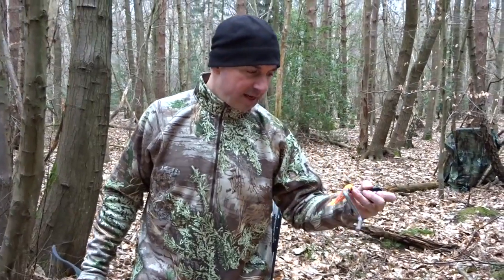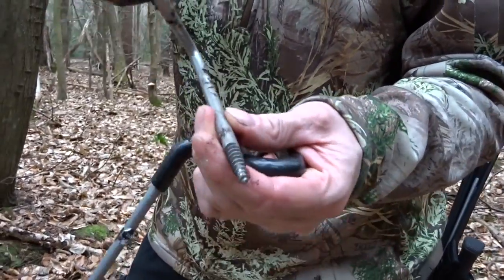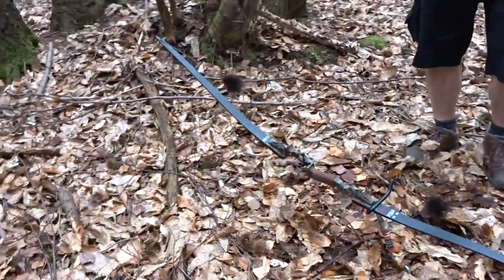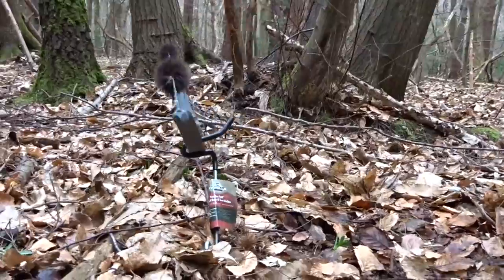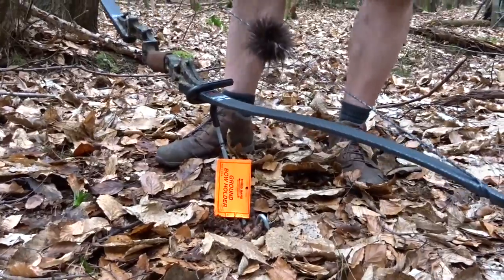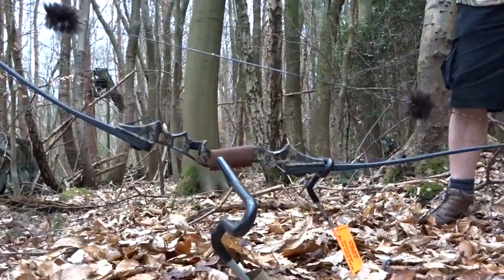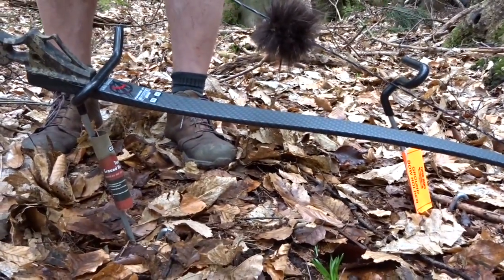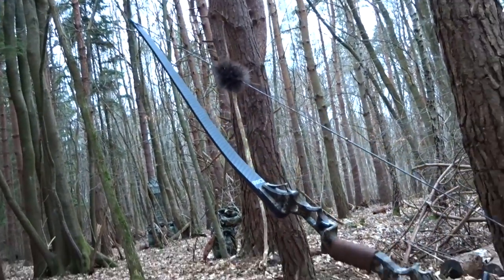Ground Bow Holder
Silver Archery present two handy ground bow holders - a very useful item for archers who want to protect their bow and keep it safely off the ground.